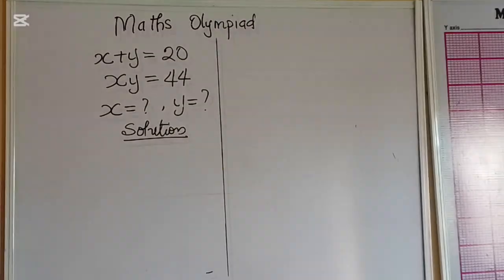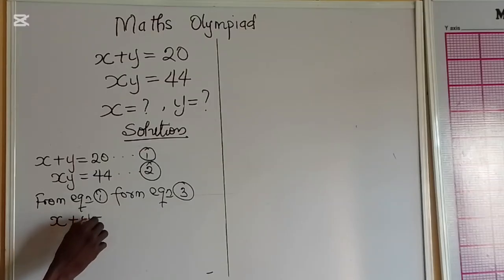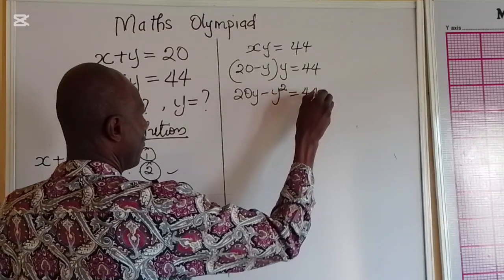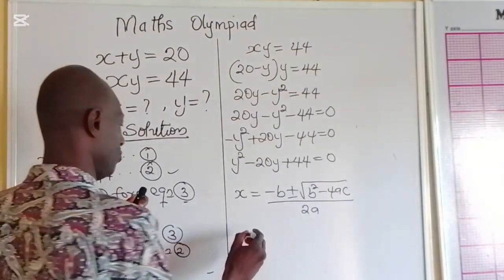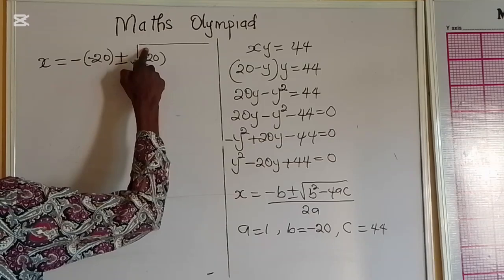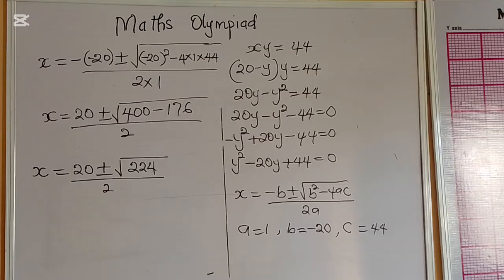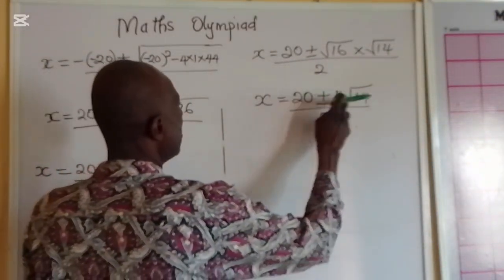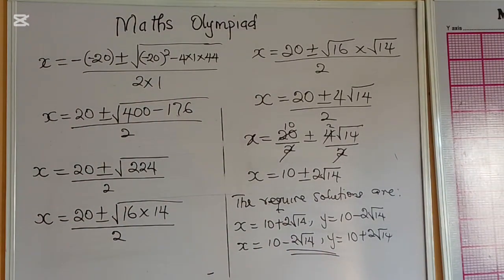Maths Olympiad by Otemu Maths Success